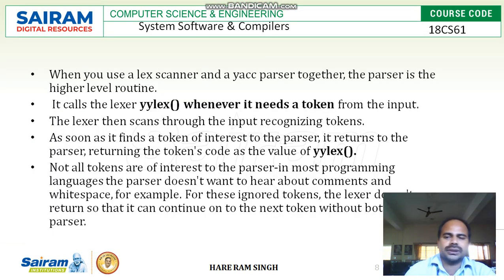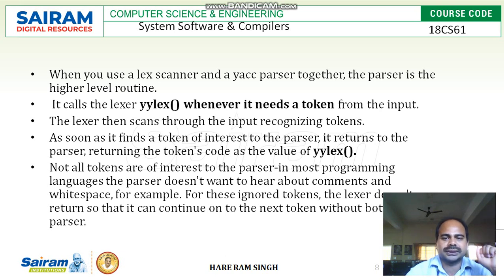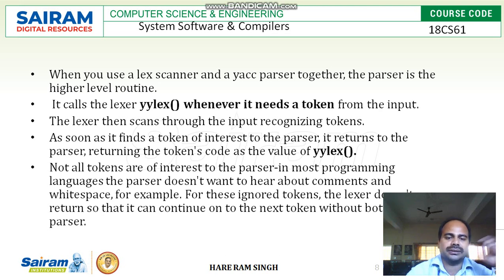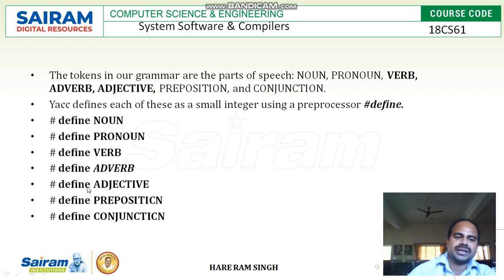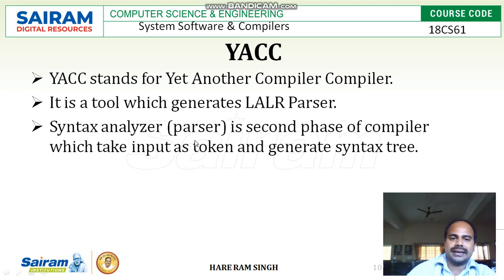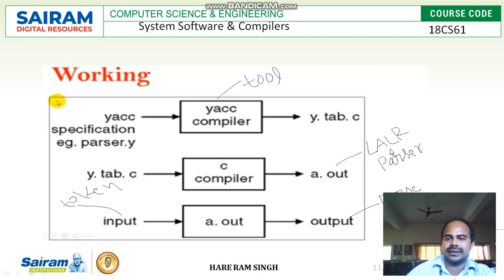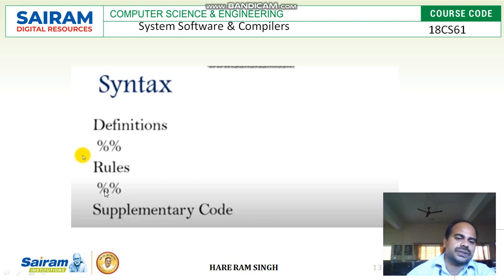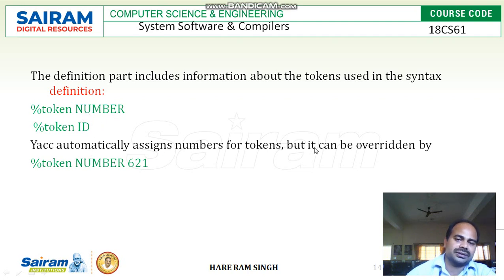Lecture Video 1 18CS61 Module4 Parser Lexer Communications Hare Ram Singh